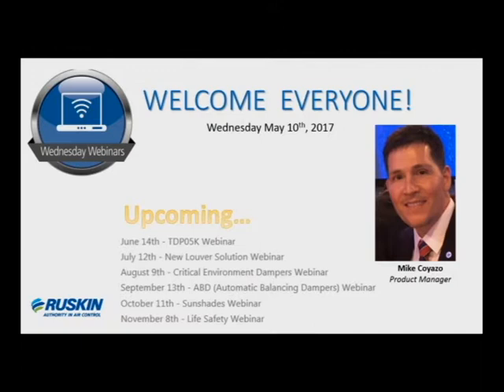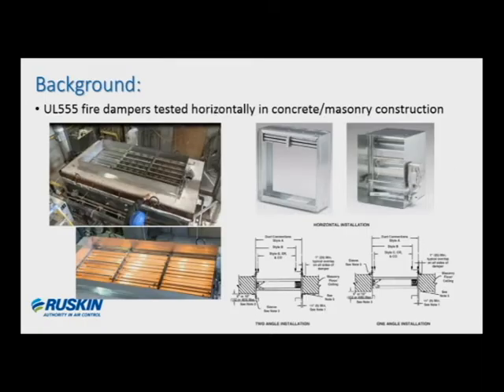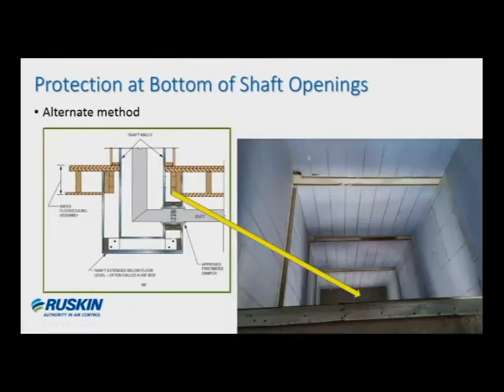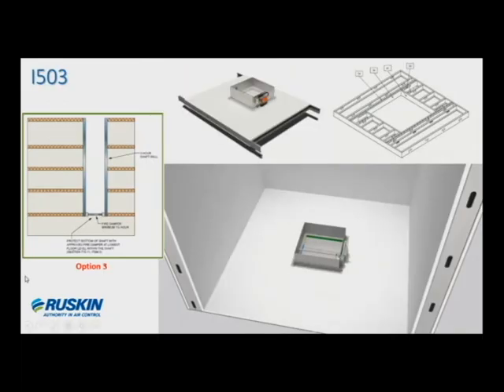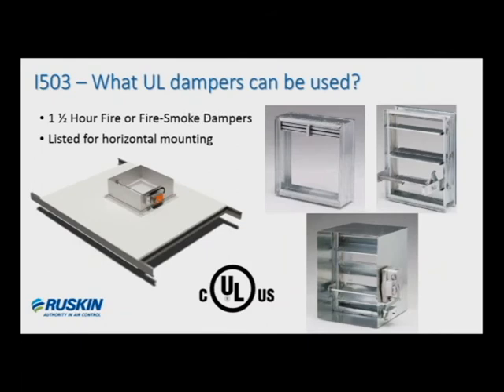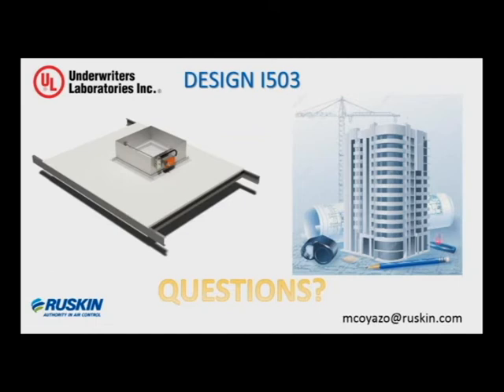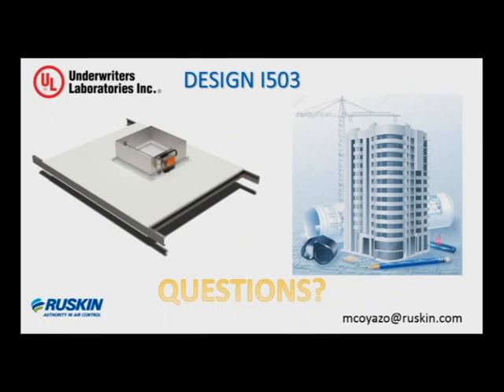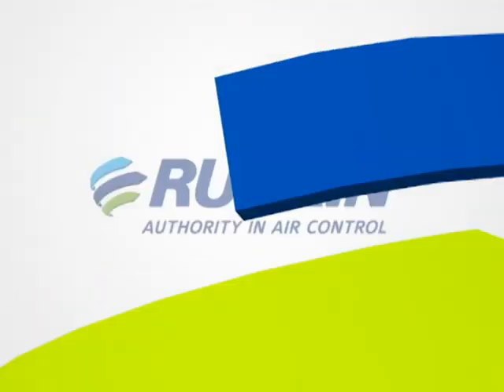UL Design I503 Installation Webinar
UL I503 design provides mechanical engineers and contractors with an alternative method of construction for the top or bottom of rated shaft penetrations when applying Ruskin UL damper.